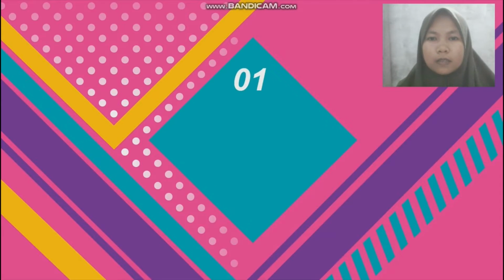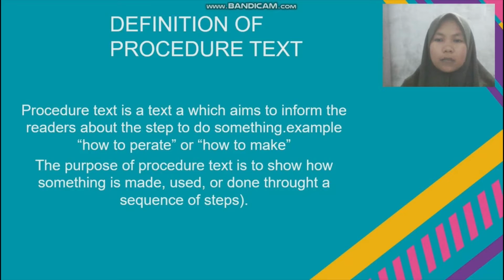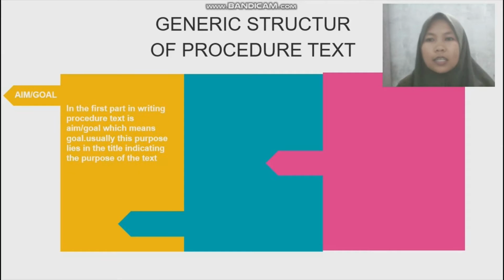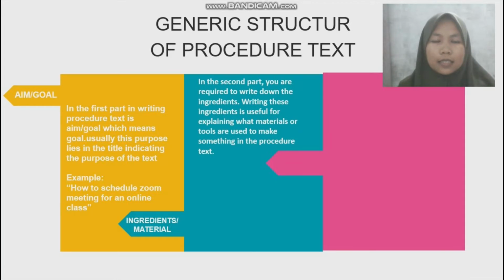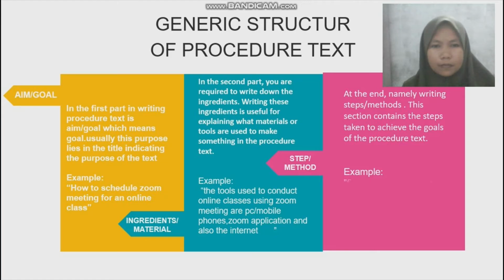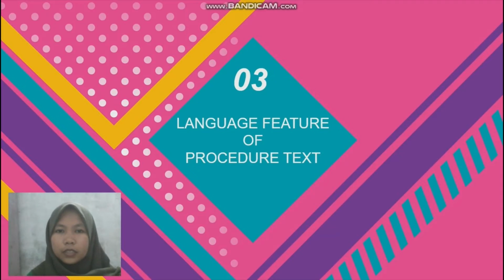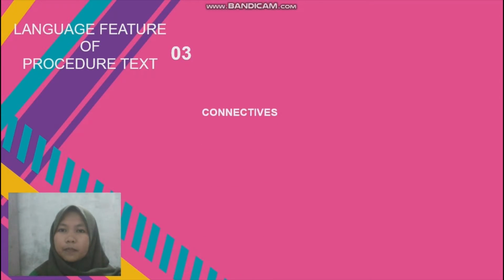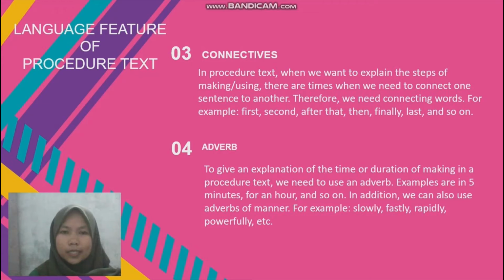FINAL SEMESTER TEST BHS.INGGRIS: YUSRINA-D0220367- TI B UNSULBAR